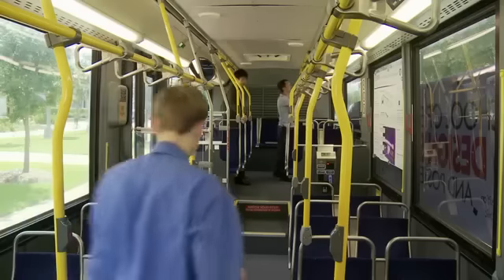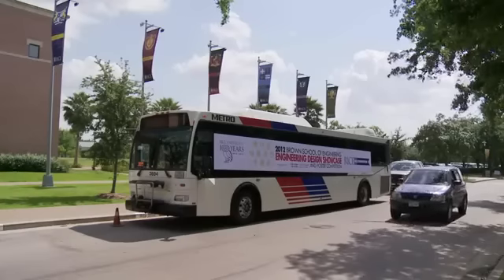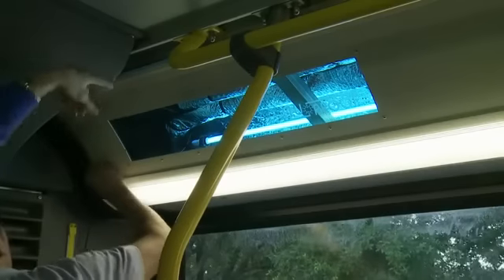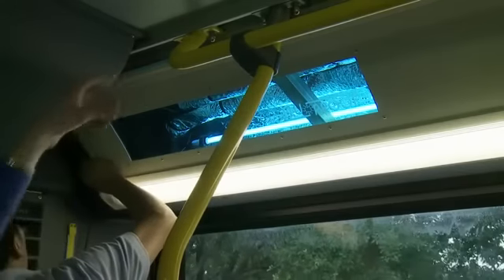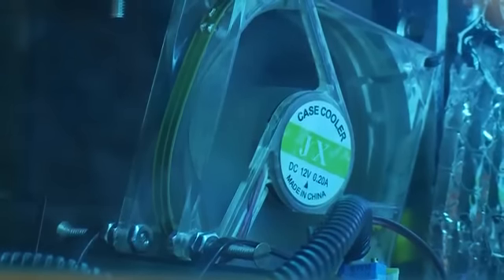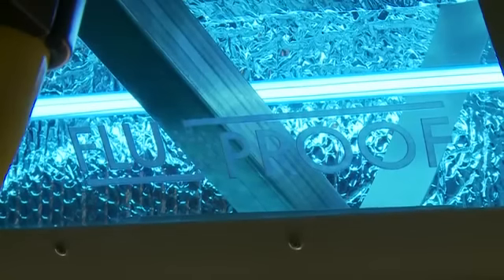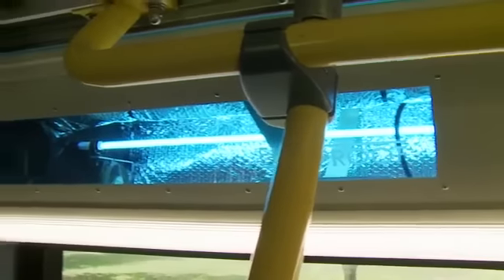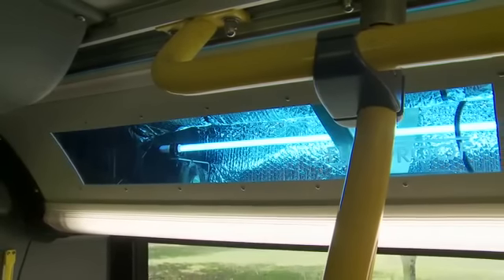Device Rids Buses of Dangerous Pathogens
Researchers have installed a device on a bus that has proven effective at killing 99.8 percent of the pathogens that circulate through the air-filtering system.

Source: Rice Univ.